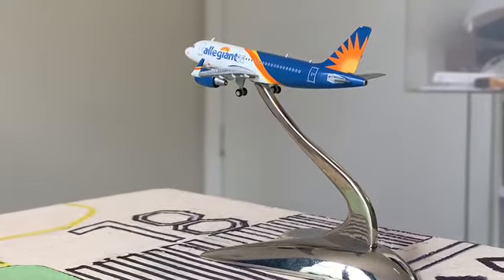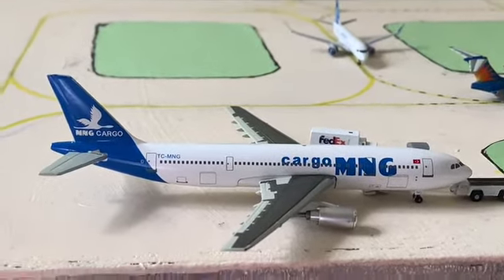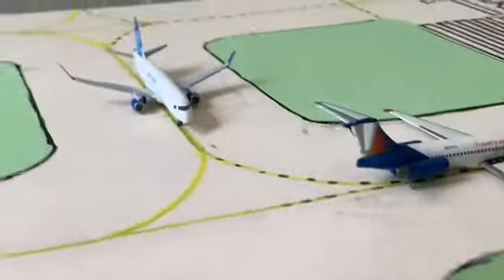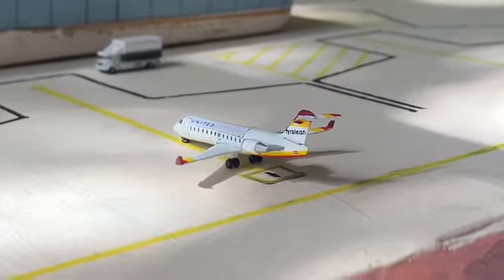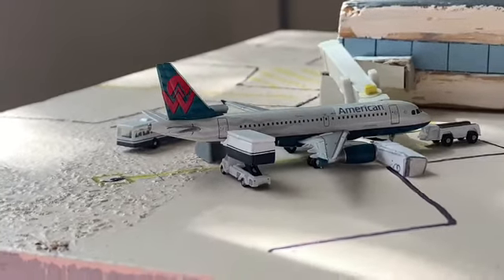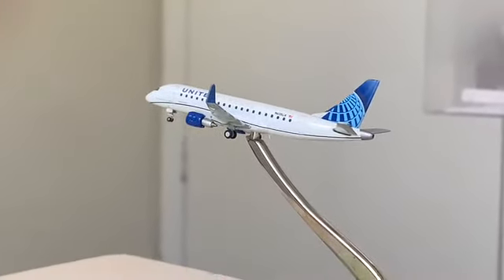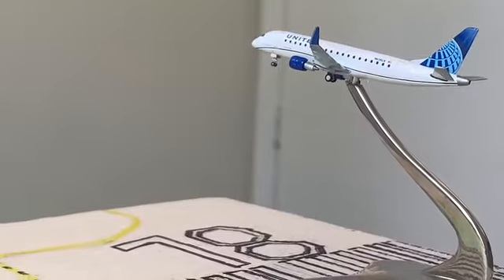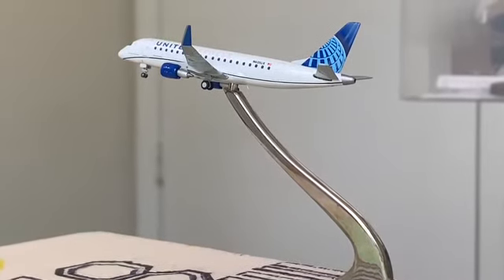*SOME CREATIVE ROTATION**LOTS OF RUNWAY ACTION* FLINT BISHOP INTL AIRPORT UPDATE #3 | September 2020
Hello everyone welcome back to another gemini jets fam video and today i am bringing to you guys airport update #3 for flint hopefully you guys enjoyed and i decided to make it more interesting for you guys since its always the same down below will be my updated model list and next video we will have a google forms no more description the description will now have the airport information.

updated sub route list will be the last time its in the description next video it will be a google forms.
airport opertaion on the channel
dix brown intl airport fictional - operational
flint- operational
Lubbock- coming soon
Fresno- coming soon
puerto vallarta -coming soon
miami-terminated
oklahoma city - terminated
palm springs- terminated
tulsa-terminated
albuquerque- terminated
pensacola- terminated
laredo- (could come back by the end of september)
tampa- terminated
charleston- terminated
colorado springs- terminated
toledo express- terminated
sint marteen- terminated
eagle vail-terminated

I HOPE YOU GUYS ENJOYED THIS VIDEO AND IF YOU DID DO NOT FOTGRT TO SMASH THE LIKE BUTTON SUBSCRIBE TO THE CHANNEL BC WE AERE ON OUR ROAD TO 200 SUBSCRIBERS LETS GO GUYS IHOPE YOU GUYS ENJOYED

SOCIAL MIDEAS:

INSTAGRAM: GEMINI JETS FAM
TWITTER: GEMINI JETS FAM

hey guys subscriber routes are now available you can leave them on the comments below these are the aircraft I have available and the airports I do pls make them realistic except for dix brown since its a fictional airport

airplanes available for sub routes

1. allegiant a319 sharklets (new livery)
2. jet blue a320 FDNY gemini version
3.southwest airlines 737-700 Colorado one
4. southwest airlines 737-700 florida one coming soon
5. united erj175 new livery
6. united express erj145 old livery continental
7.delta 717-200
8.allegiant md-80
9.fedex A300
10.american airlines a319 piedmont heritage
11. American a319 America west heritage
12. us airways a319 piedmont heritage
13. new York air 737-300 we could operate it as another airline
14.american airlines 737-800 one world
15. American airlines 757-200
16.ups 767-300
17. swiss air a330-200 coming soon
18.american 777-300 ER
19. eastern 737-800  with swift air
20.alaska airlines 737-700 Portland timbers
21. TWA 767-300
Hey